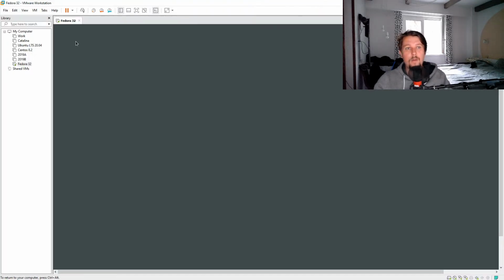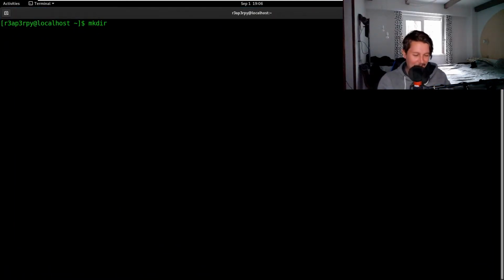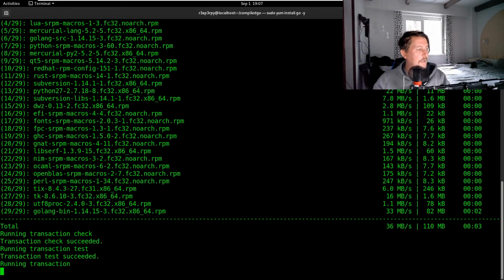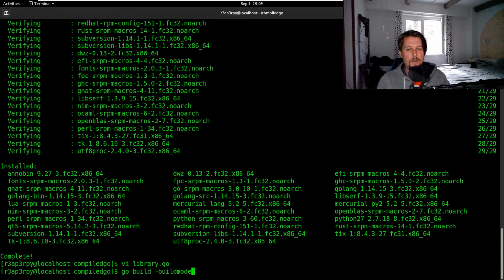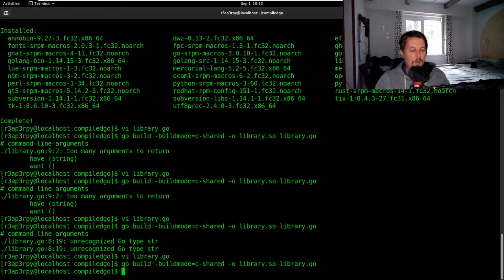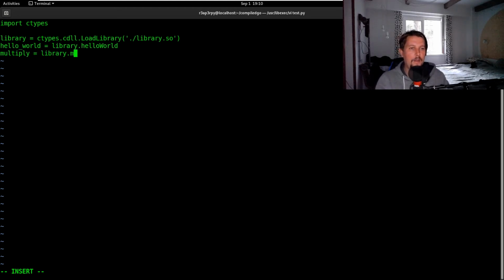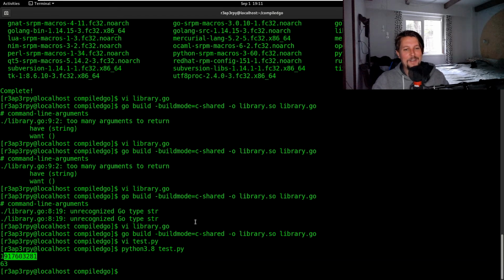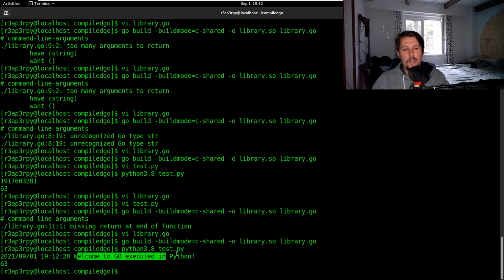Python - Executing compiled GO code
In this video I am going to show you how you can incorporate compiled GO code in your python scripts.